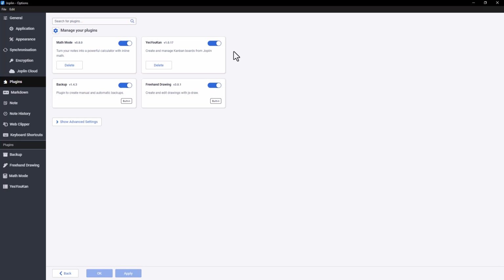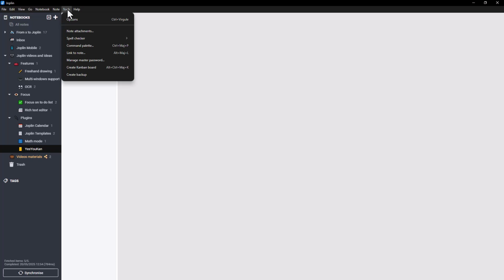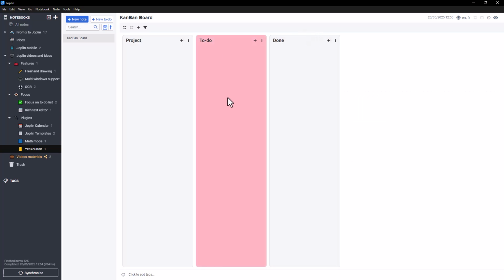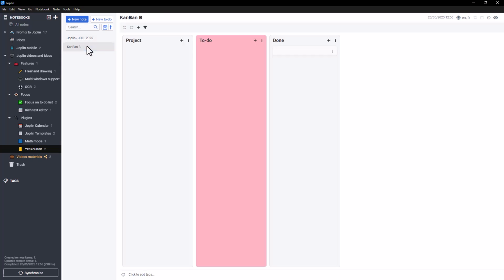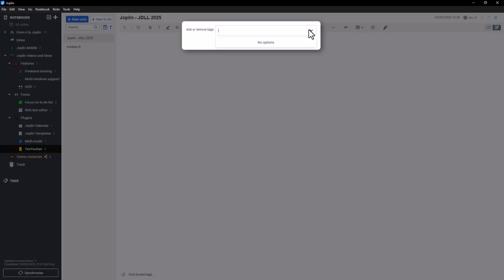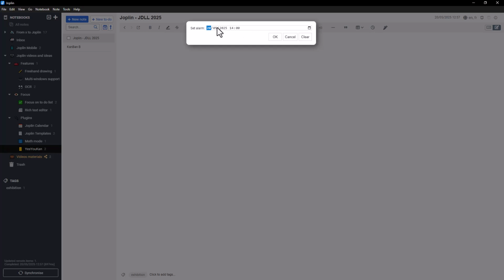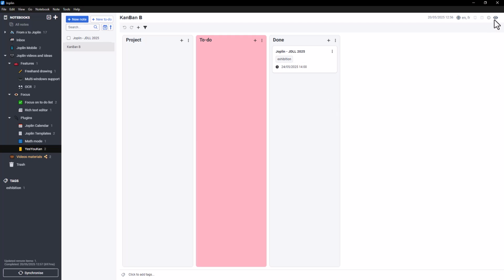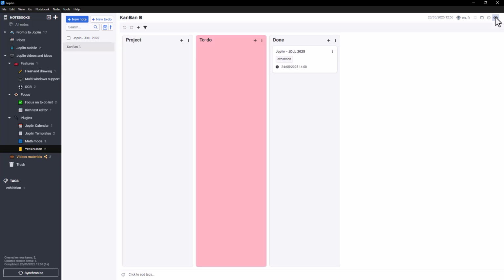Plugin : YesYouKan - Joplin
Stay on track with your goals using the YesYouKan plugin for Joplin! ✅ This plugin lets you set and manage your objectives right inside your notes — perfect for boosting motivation and keeping your tasks organized.